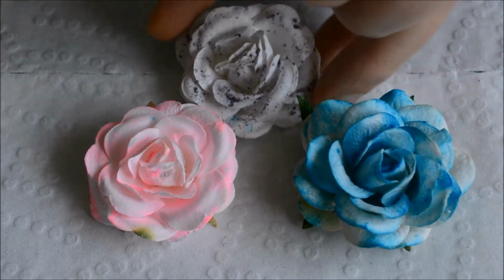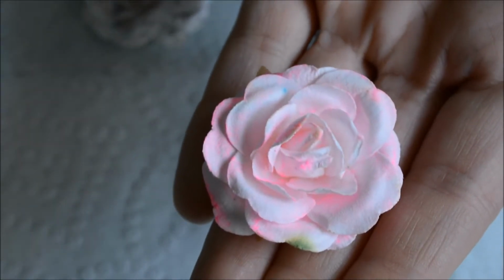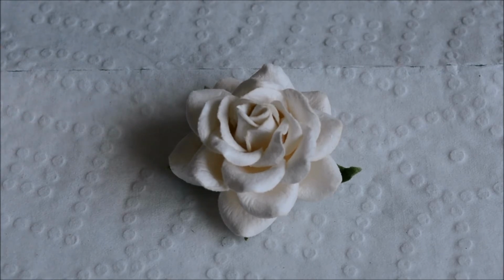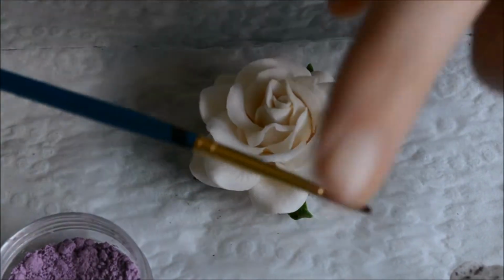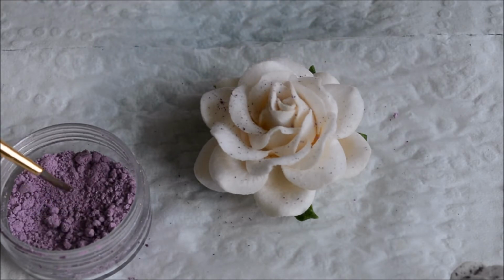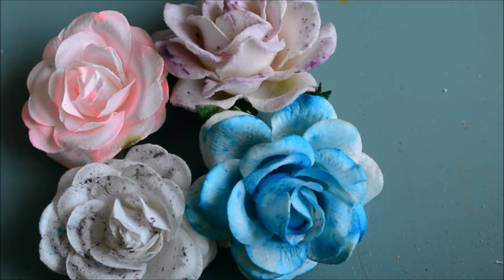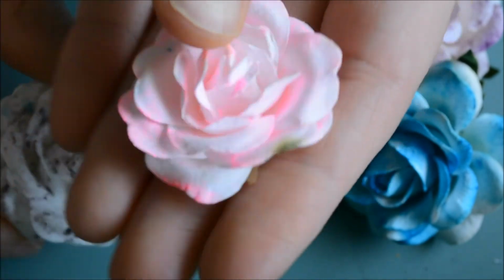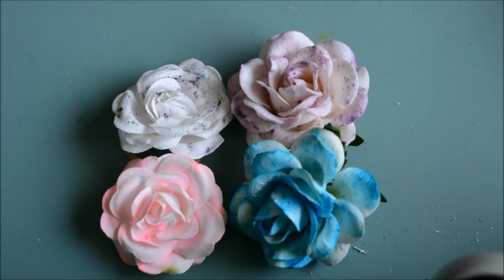Sherri Baldy Color-ology Dt - Coloring flowers with pigment powder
My Etsy Store

Sherri Baldy Etsy store